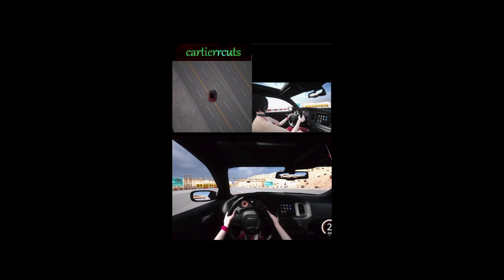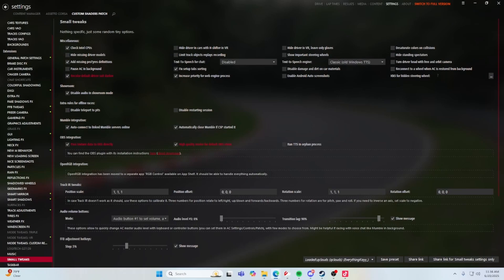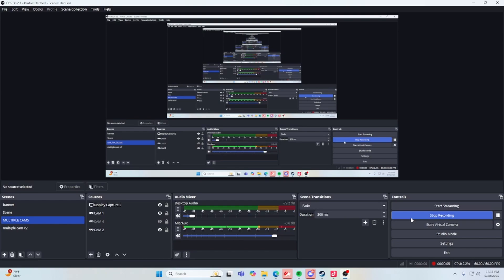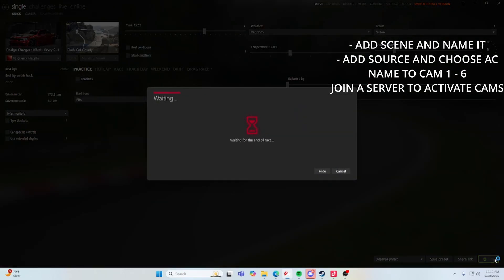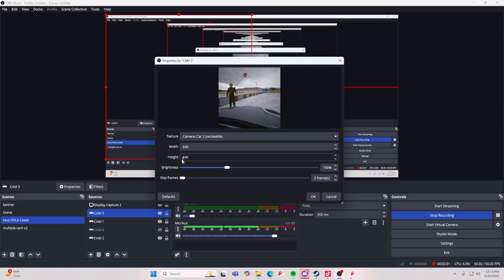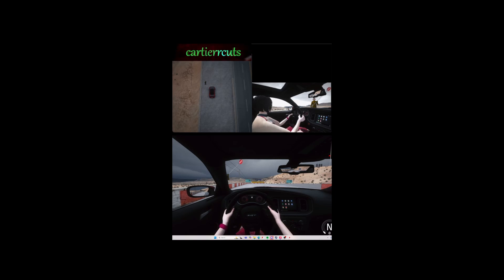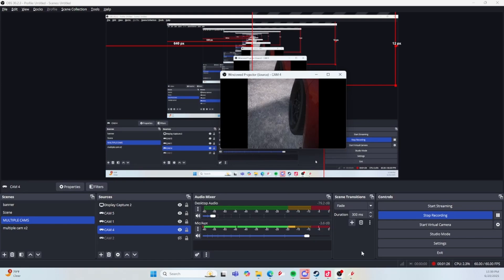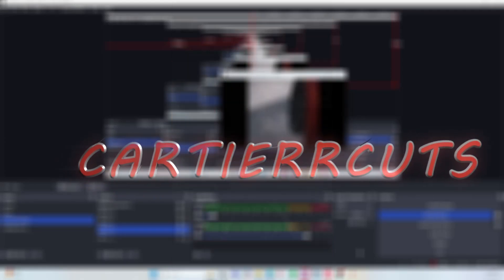HOW TO GET MULTIPLE CAMERAS - ASSETTO CORSA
This is a short tutorial to get multi cameras while streaming assetto corsa